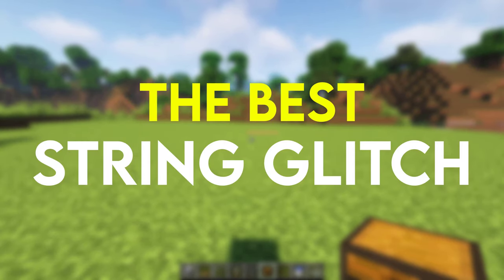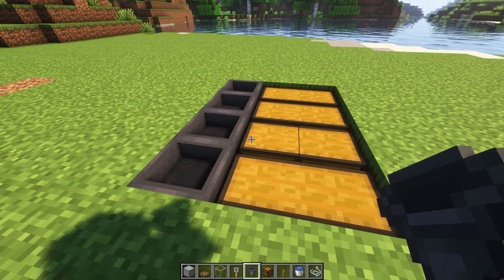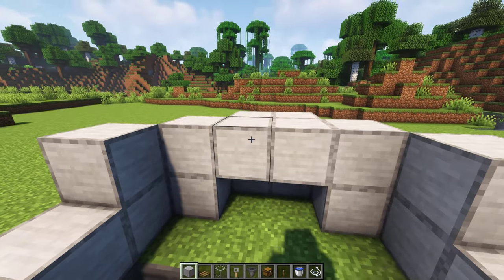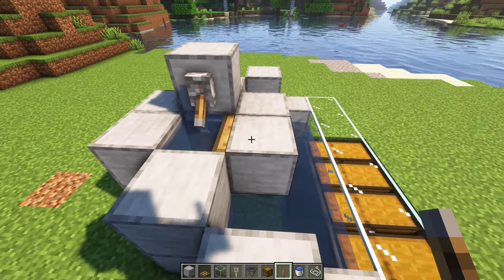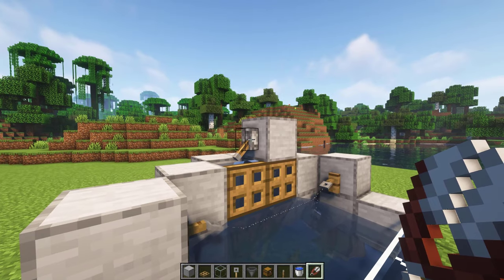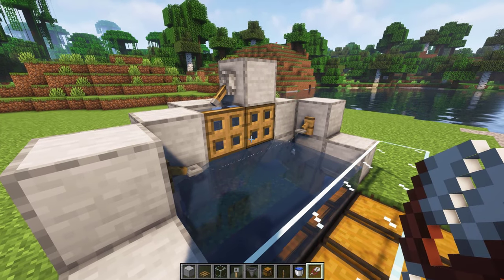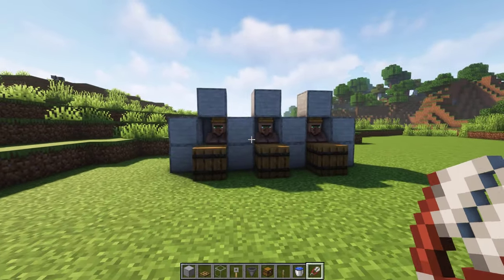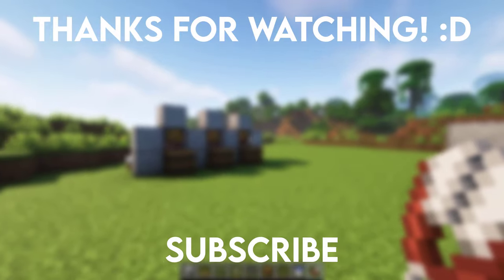Infinite String and Emerald Farm Tutorial in Minecraft 1.20 (WORKING GLITCH)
This Automatic String Farm is very easy to build and super efficient, and then you can trade this string with fisherman for emerald! So with this Glitch, you will get infinite Strings and Emerald!